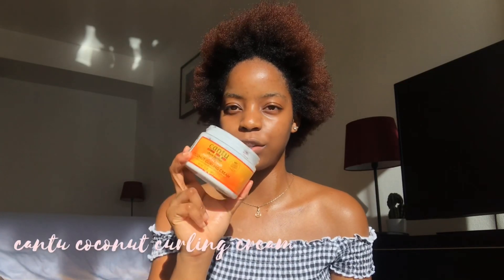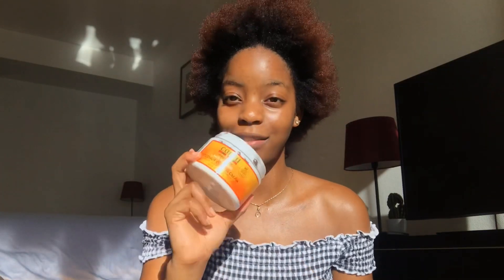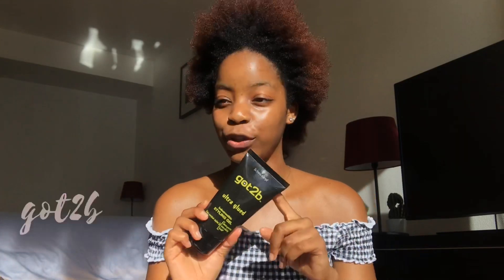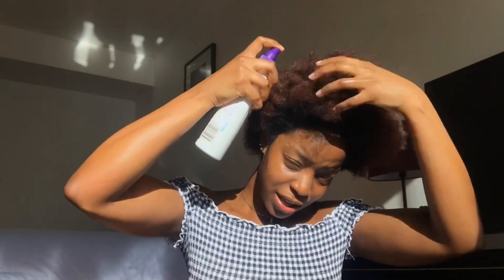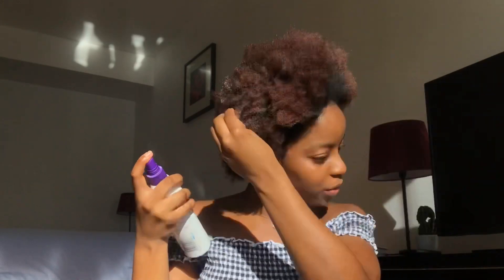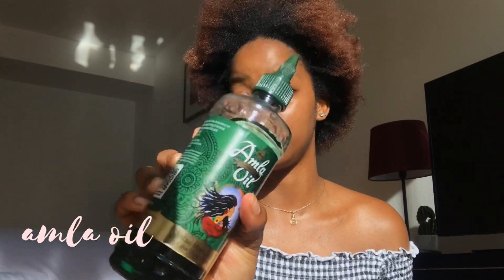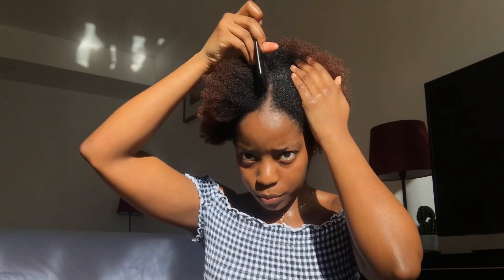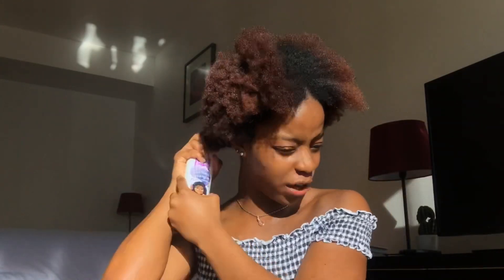TYPE 4 NATURAL HAIR- HIGH PUFF TUTORIAL